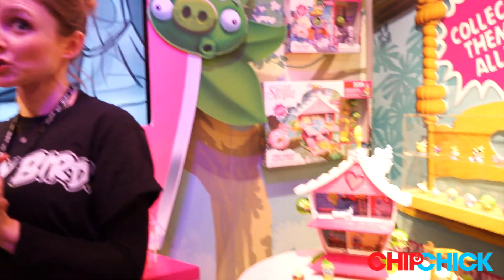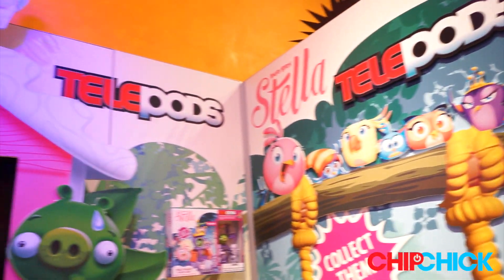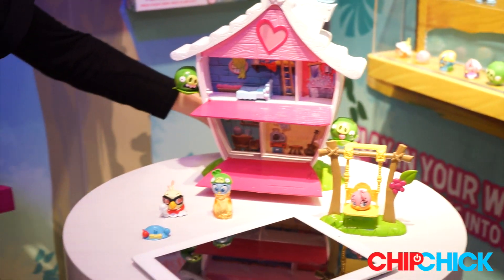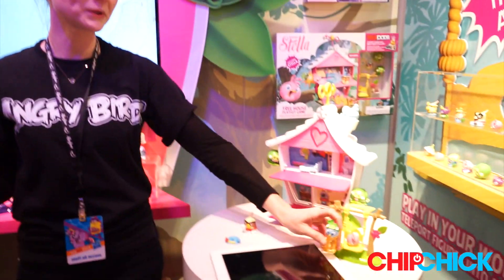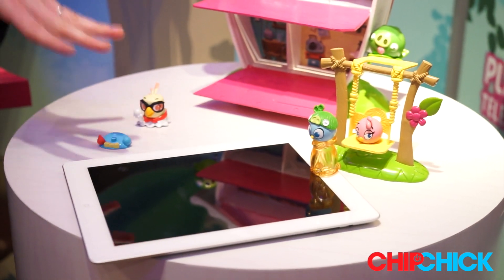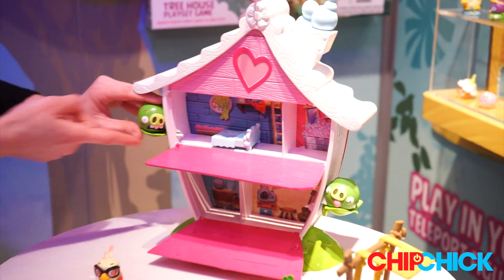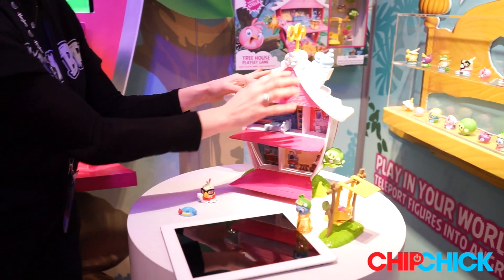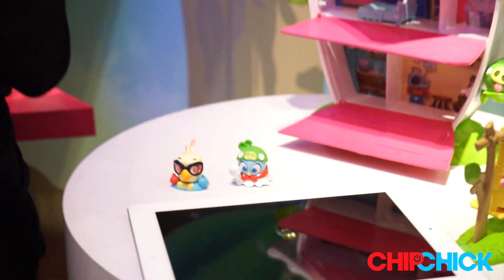Angry Birds: Stella Telepods demo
Based on the exciting new app from Rovio, Stella and her fierce flock of friends are the stars of the show. Now kids can collect, launch, and dress up Stella and her friends AND teleport them into the app for even more adventures using the TELEPODS base. Help Stella win back her tree house by launching the birds at those pesky piggies. When all the piggies are knocked away, the tree house pops open for the birds move in and play! The set features Stella, 3 birds, 1 Treehouse, 1 Bubble Bed, 1 Soda Counter, 2 piggies, 2 accessory bases, 1 launcher, and 1 TELEPODS base.